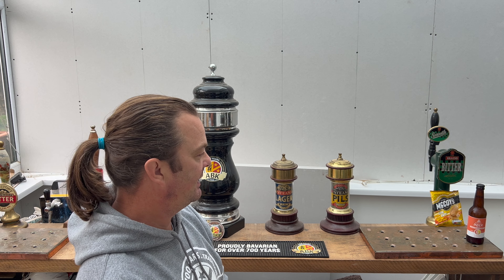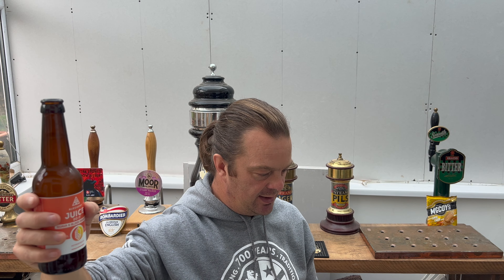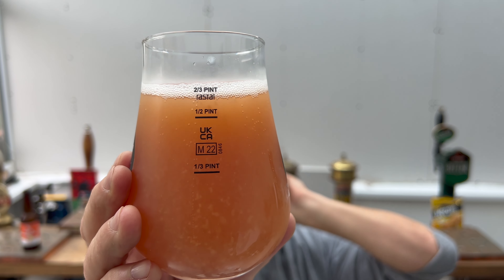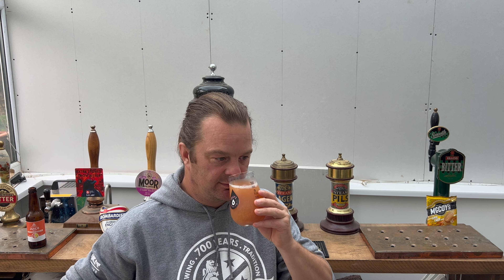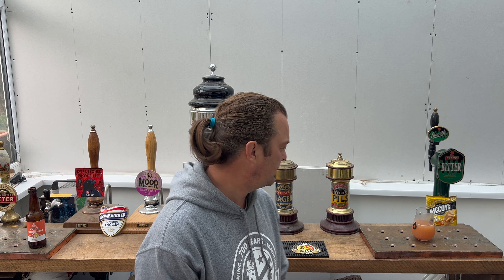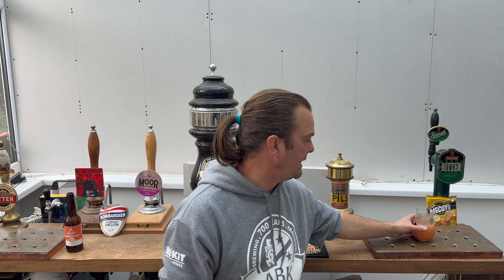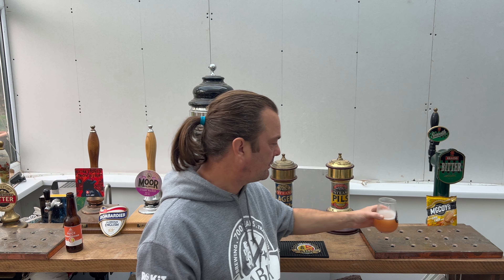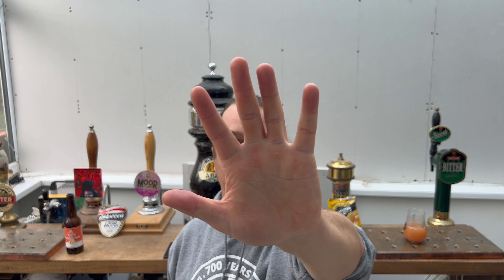Alechemy Juice Do It IPA , McCoy's Epic Eat Chip Shop Curry Sauce Review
Recorded In 4K Ultra HD Real Ale Craft Beer Reviews Alechemy Juice Do It IPA , McCoy's Epic Eat Chip Shop Curry Sauce Review